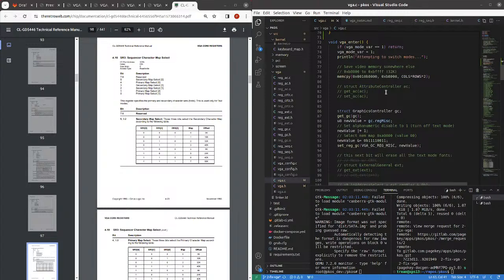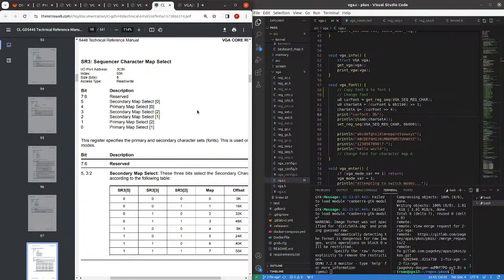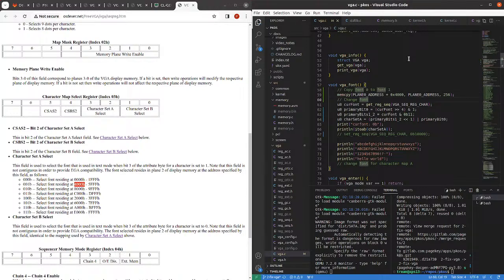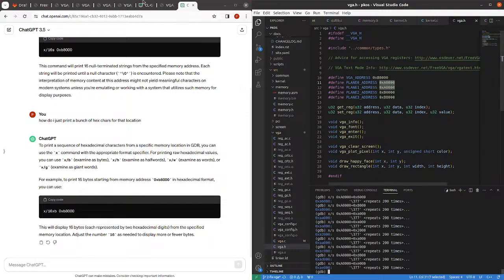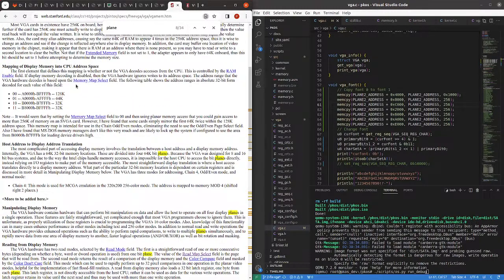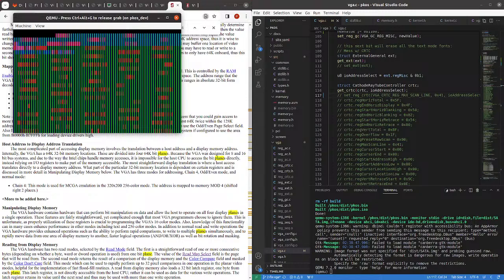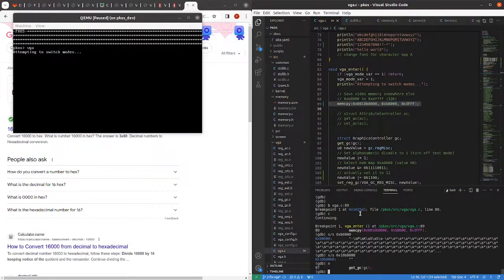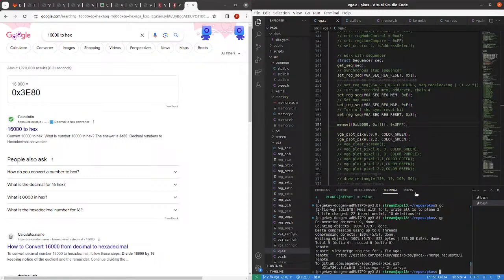VGA Fonts, are they the key? - Stream 10